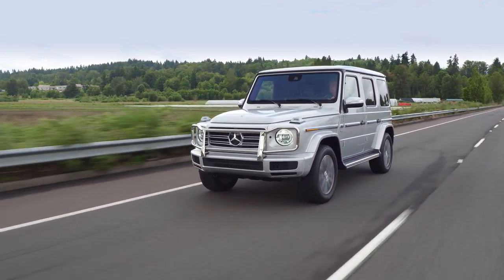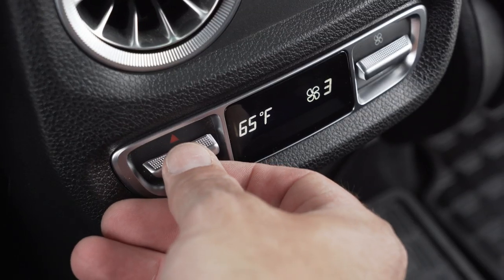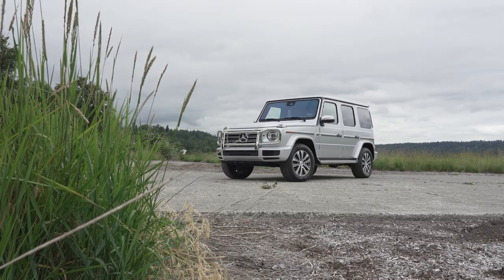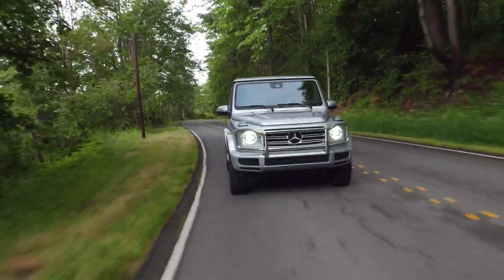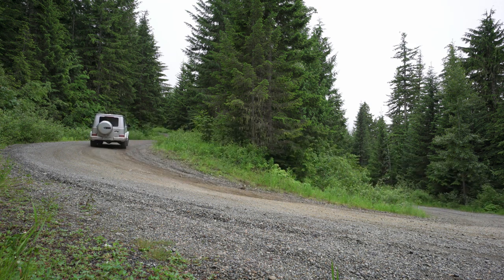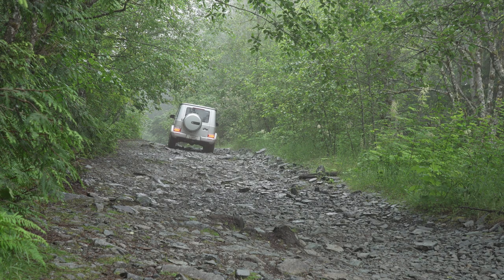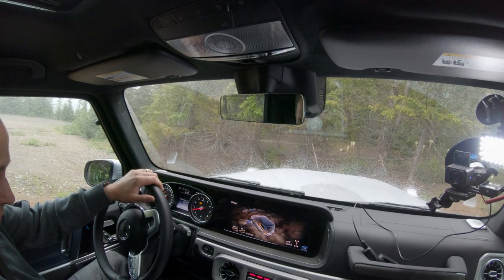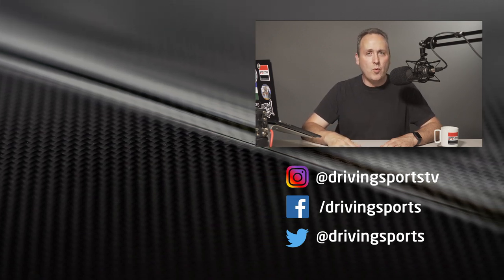2019 Mercedes-Benz G550 Review and Off-Road Tests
The 2019 Mercedes-Benz G550 is the one vehicle both dictators and socialites can agree on. Is this first all-new G-Wagen in nearly 40 years worth the wait? Ryan takes it off-road to see how the three locking differentials work in the real world as well as checking out the 0-60 performance and is the adaptive cruise control with lane detection is any good.